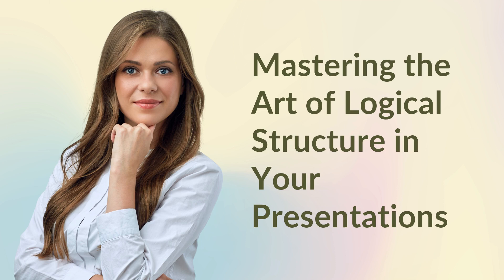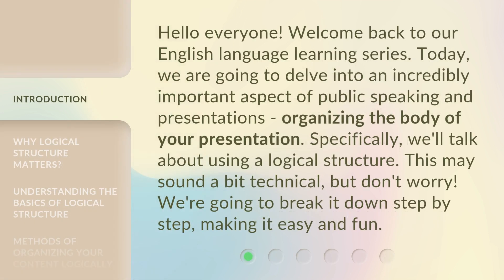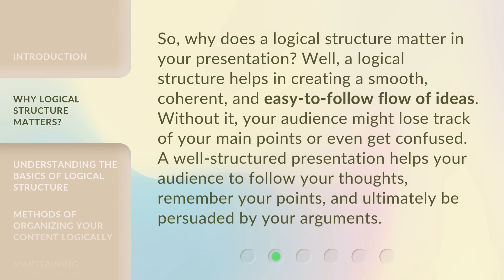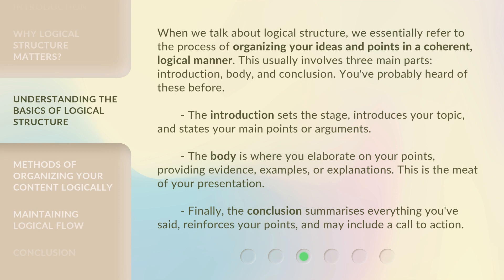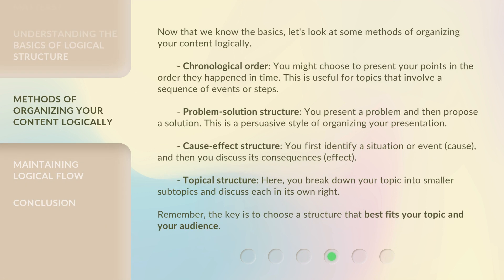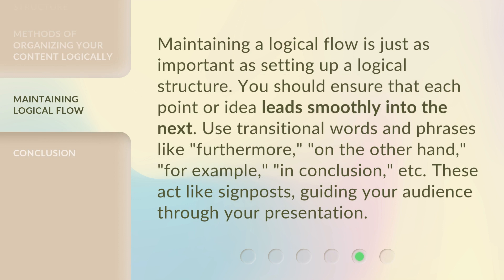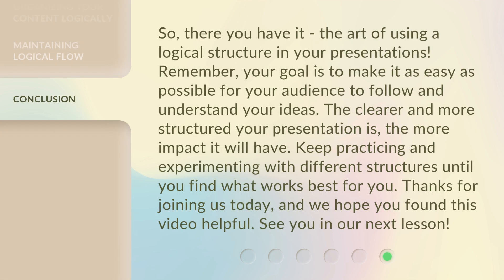Mastering the Art of Logical Structure in Your Presentations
Mastering the Art of Logical Structure in Your Presentations • Learn how to create a smooth and persuasive presentation by mastering the art of logical structure. Discover why it matters, understand the basics, and explore methods of organizing your content in a coherent and easy-to-follow manner.

00:00 • Introduction - Mastering the Art of Logical Structure in Your Presentations
00:36 • Why Logical Structure Matters?
01:07 • Understanding the Basics of Logical Structure
01:54 • Methods of Organizing Your Content Logically
02:49 • Maintaining Logical Flow